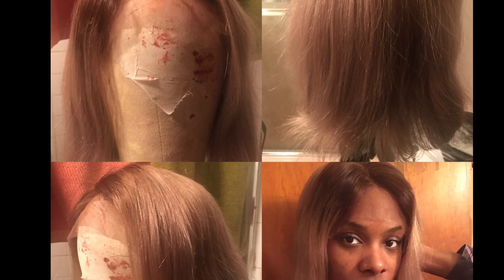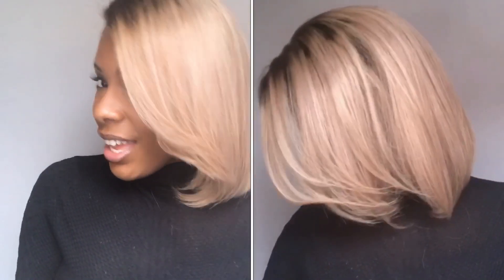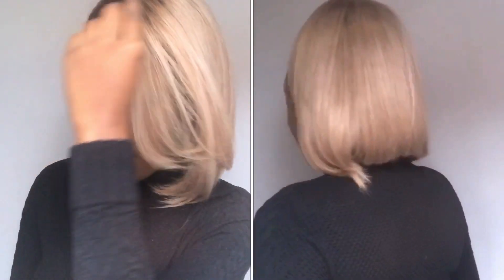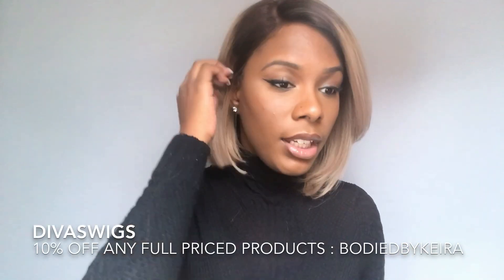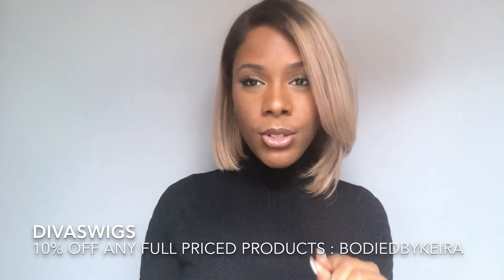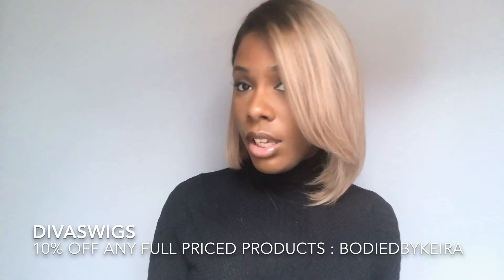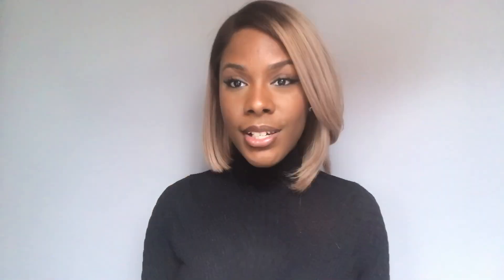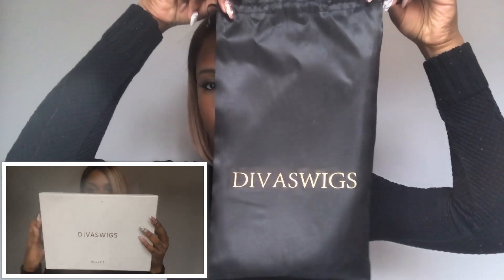Divaswigs: Asymmetric Ombre Human Hair Lace Front Bob -LF006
Hey there beautiful this was was sent to me from Divaswigs

Hair Color: The same as the picture
Hair Density: 150% Heavy
Hairline: Preplucked Hairline
Lace Color: Medium Brown
Cap Construction: Glueless Lace Front Cap ((Combs And Ajustable Stretch Attached))
Cap Size: Average
Free Gifts: Brush&Wig Cap

HAIR Instagram: BodiedByKeira
Snap chat: BodiedByKeira